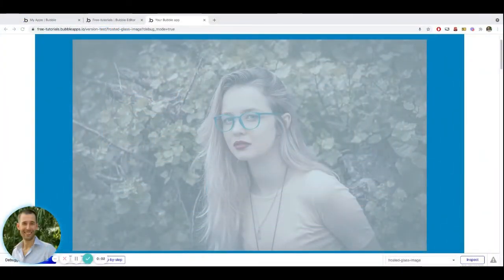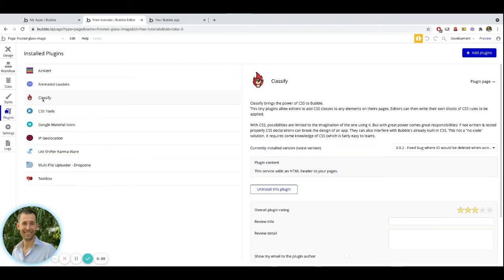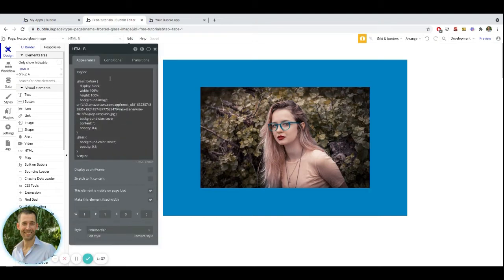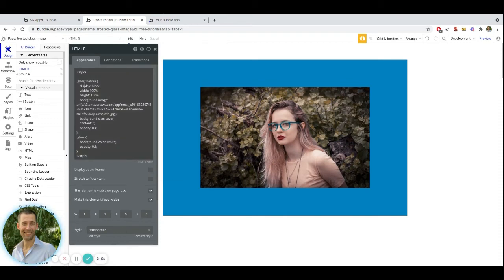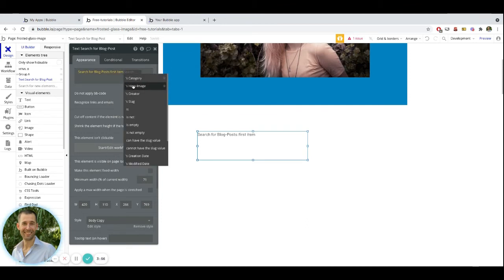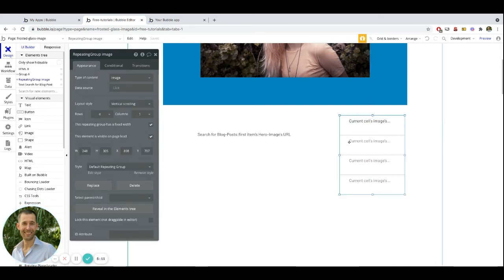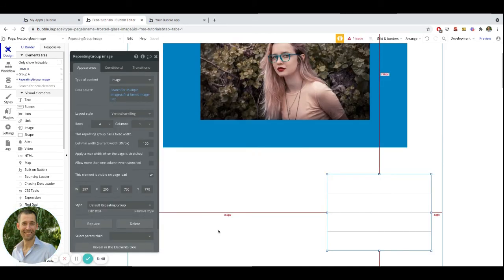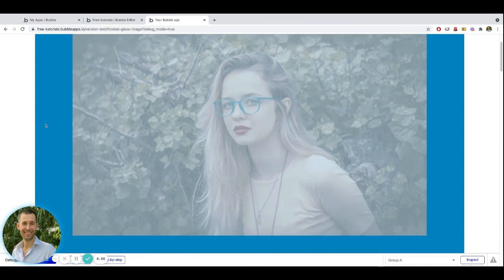Frosted Glass Effect Image Bubble.io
Learn how to apply the frosted glass effect on an image element in your bubble.io application.

👀  You may also be interested in our video on Frosted Glass Effect on Group Element 👀